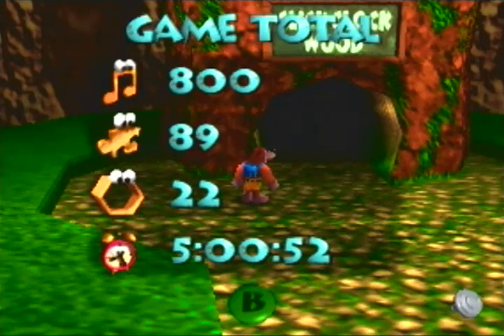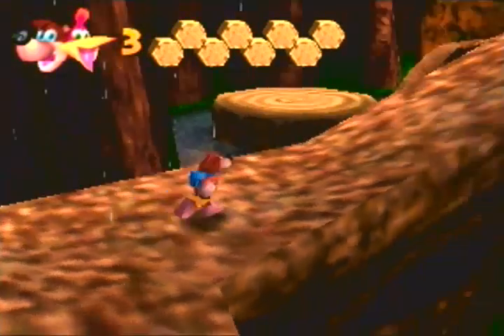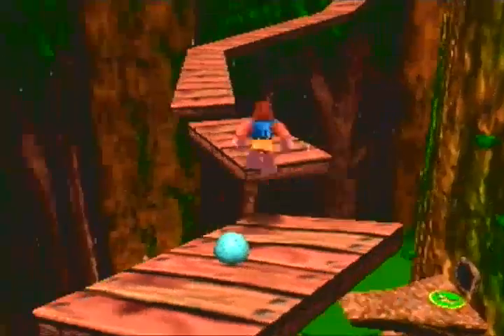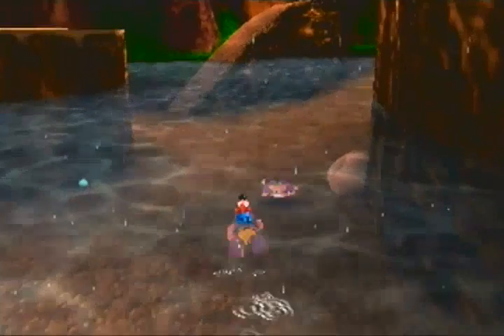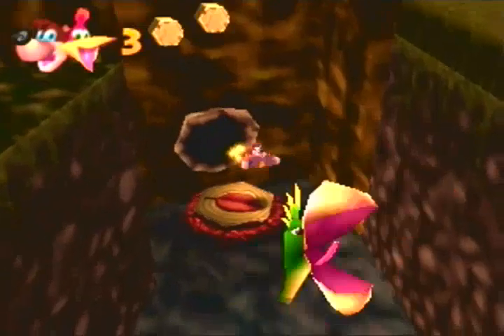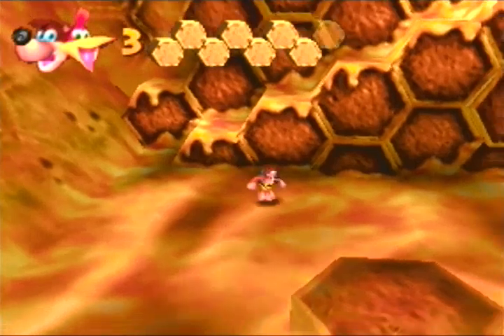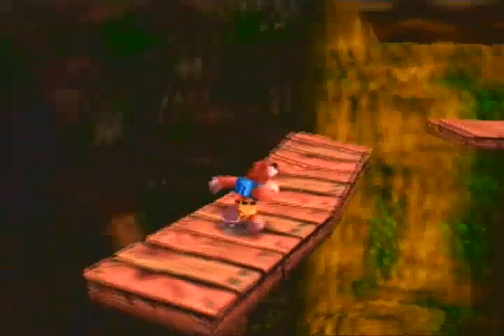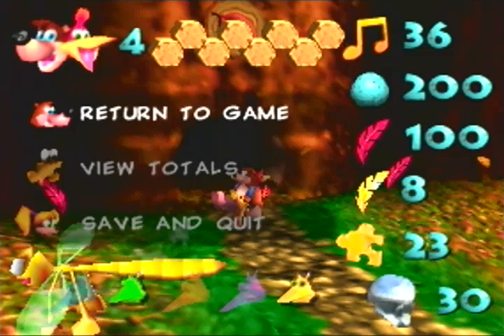Let's Play Banjo Kazooie Part 15: Click Clock Wood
Four seasons, ten Jiggies, two animals, one backpack.  Who will get out alive?